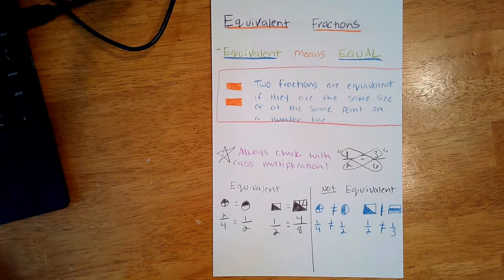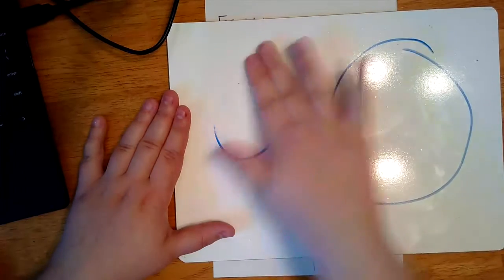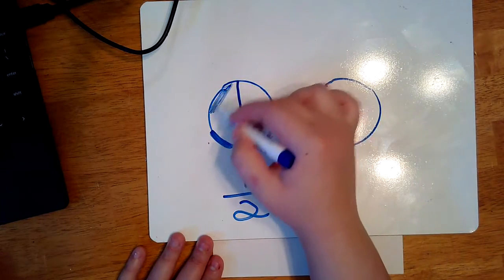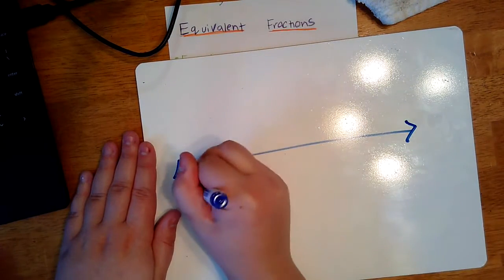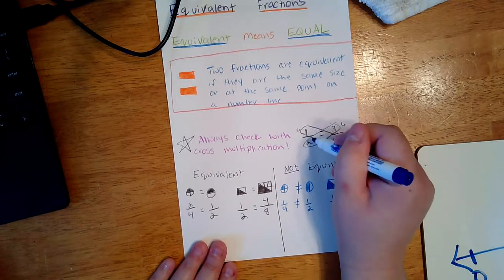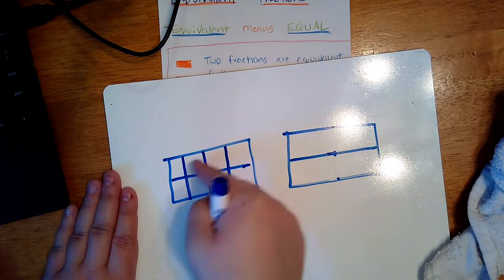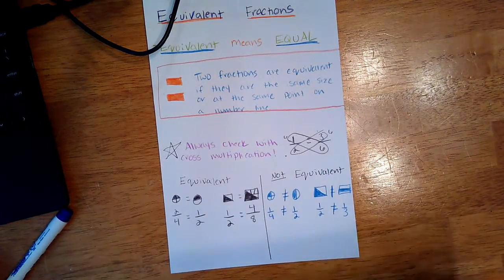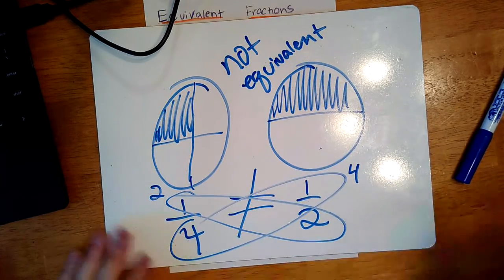Grade 4_ Equivalent Fractions_ Shelby Lewis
NC.4.NF.1 Explain why a fraction is equivalent to another fraction by using area and length fraction models, with attention to how the number and size of the parts differ even though the two fractions themselves are the same size.